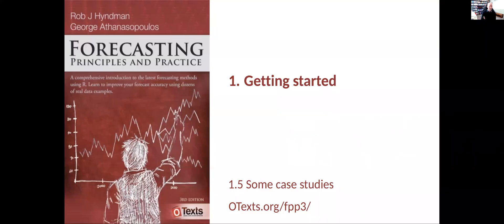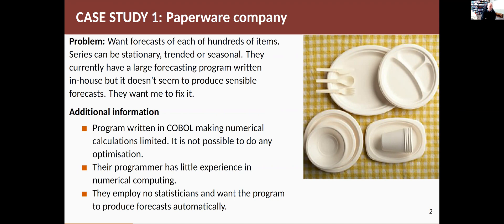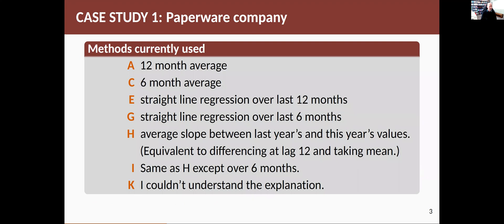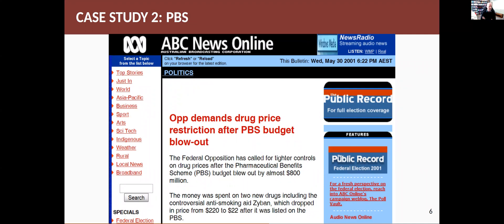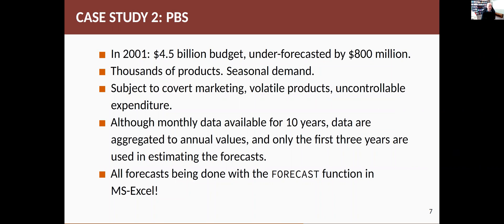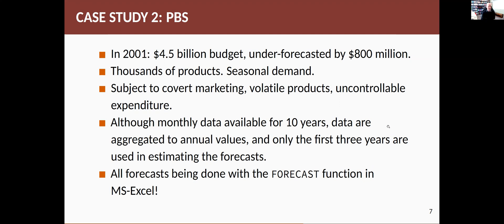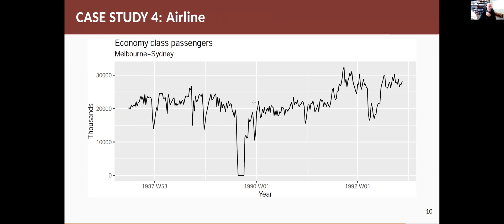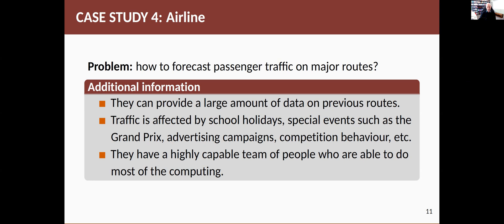Forecasting Principles & Practice: 1.5 Some case studies